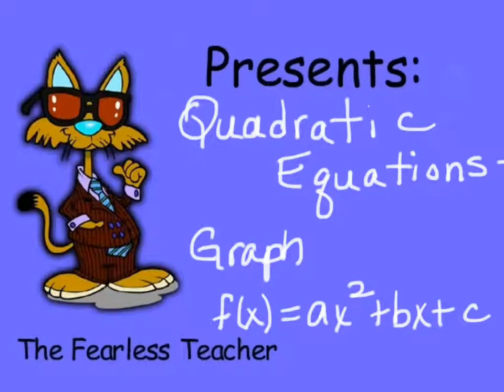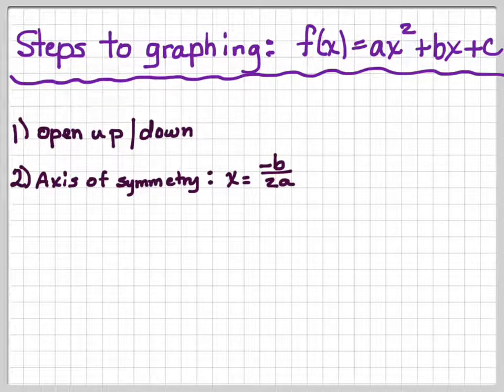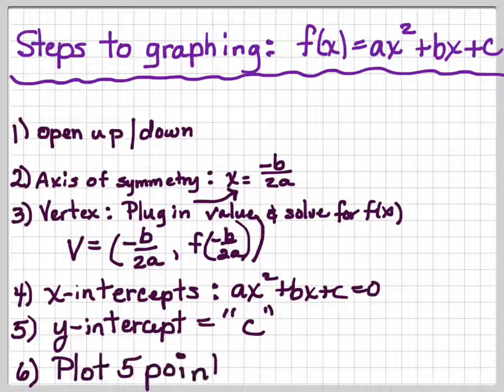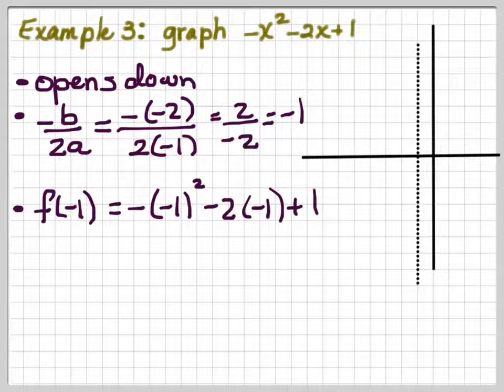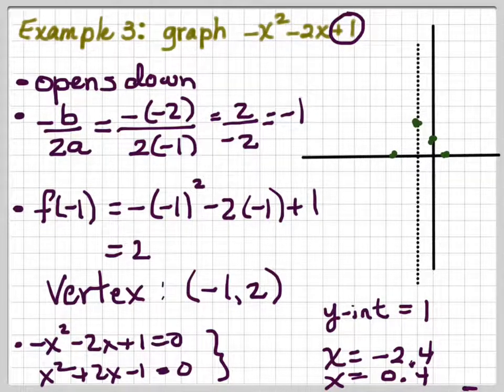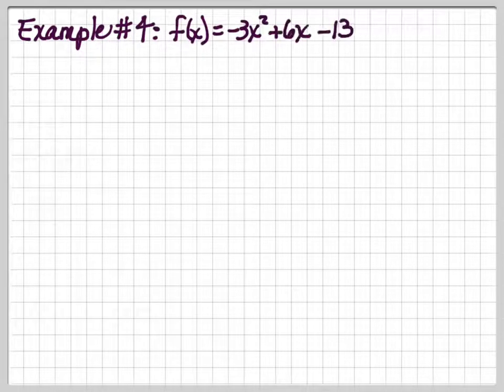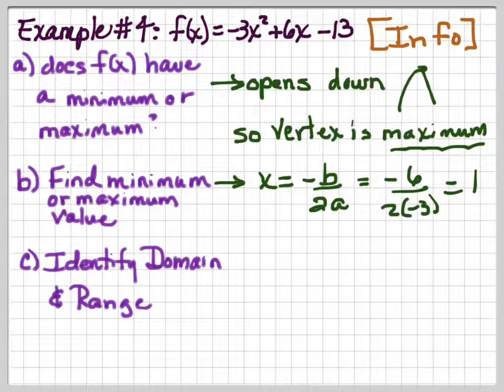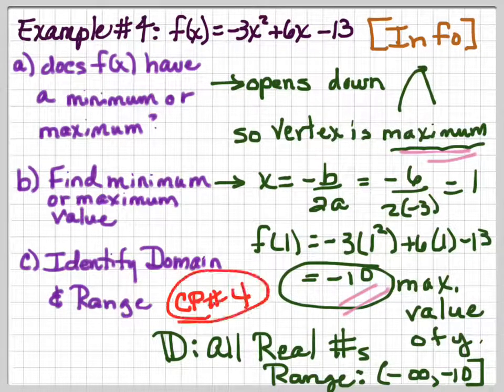Quadratic Equations. Graphing in quadratic Form